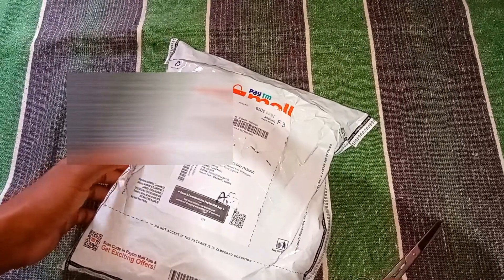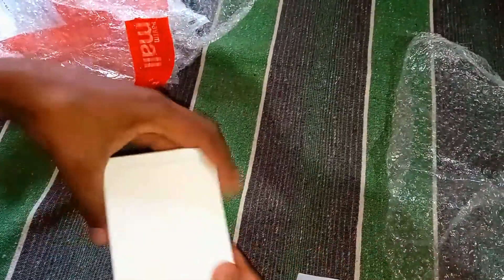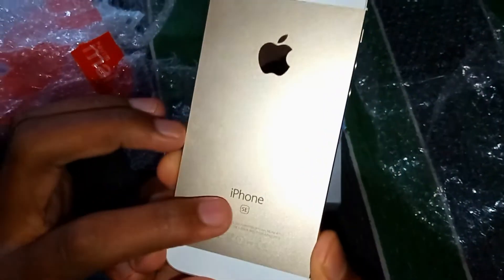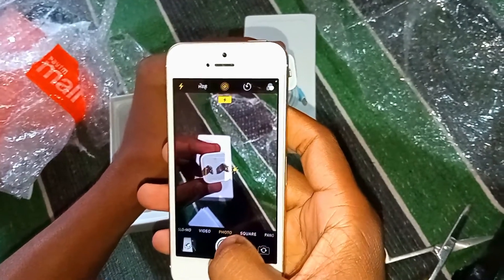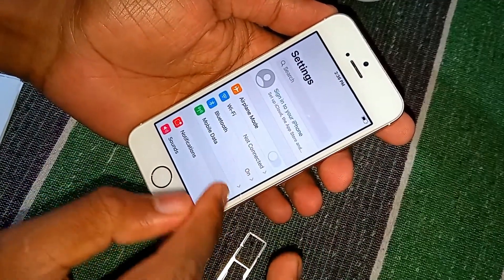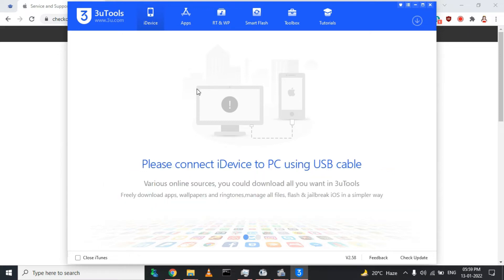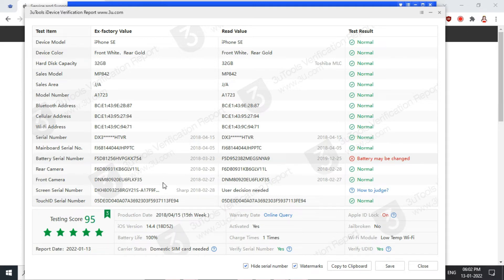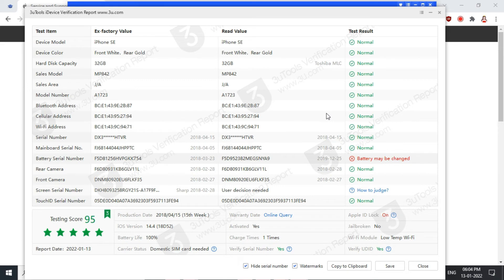Refurbished iPhone SE Unboxing and Quick Review | PaytmMall | iPhone SE 2022 | Apple Unboxing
In this video, I will do unboxing of Refurbished iPhone SE ordered from Paytmmall.
As Everyone can't afford to buy new iPhones (including myself) , so they look up for the Second hand or Refurbished options to buy iPhones for them. Is it really safe and good investment to buy Refurbished iPhones from Online Shopping ? We'll find out in this video in detail !

I'll be bringing more detail review of Camera , Speaker , Battery performance and overall performance of this iPhone in a week . Till then Stay Updated !